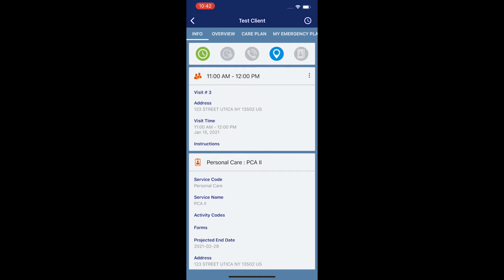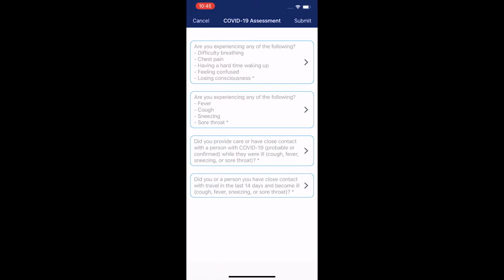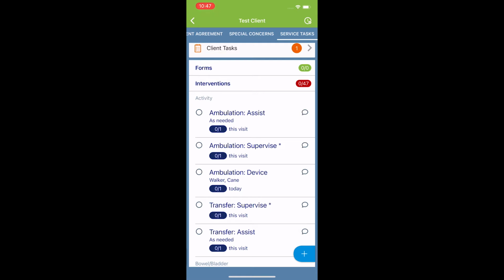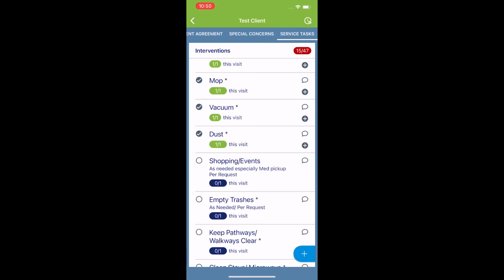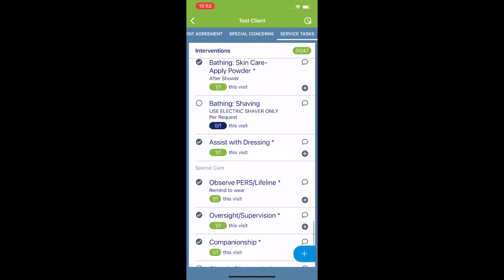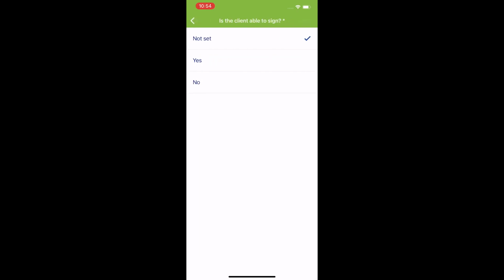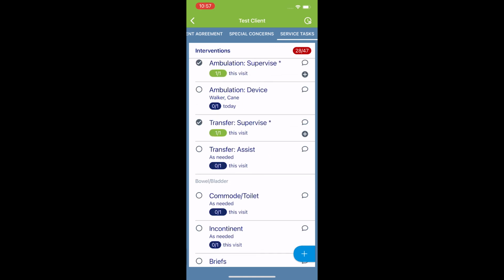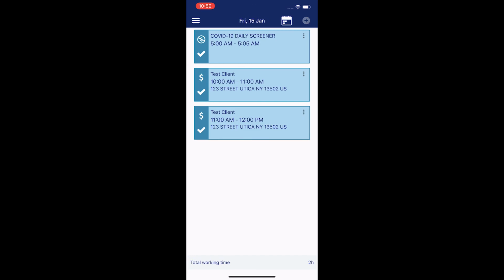Alayacare Completing a Client Visit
In this video it will go over how to clock into a Client, Complete your Interventions (Tasks/activities) for the scheduled visit, and then clock out.